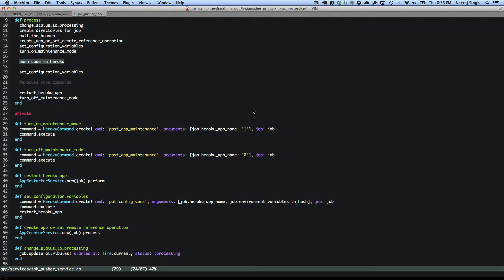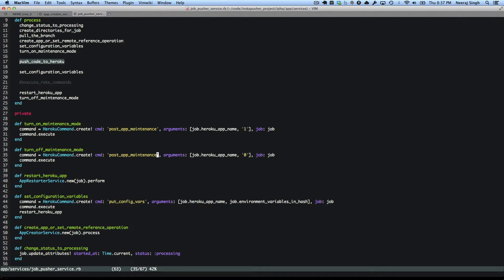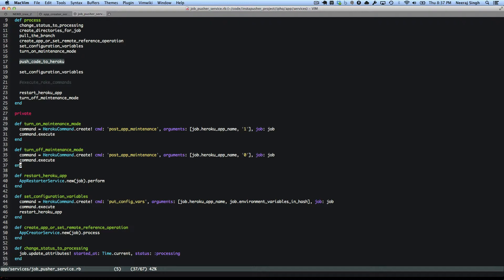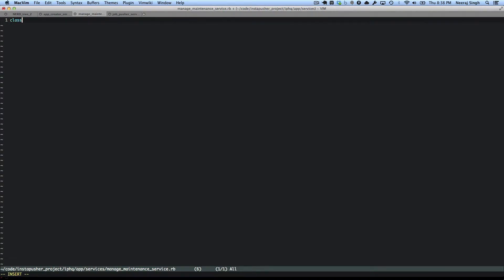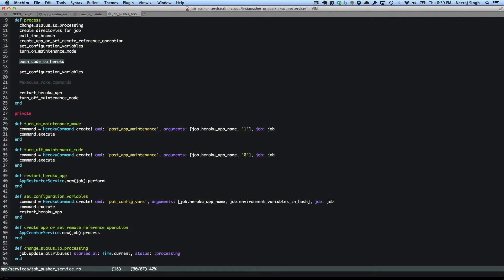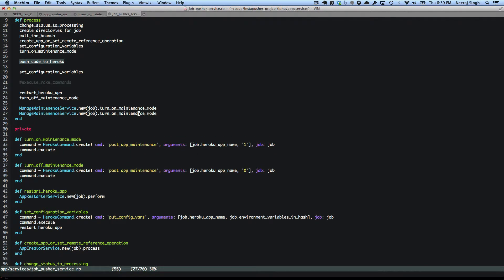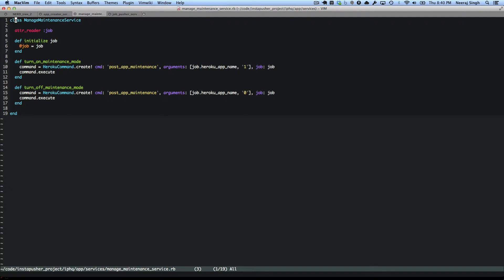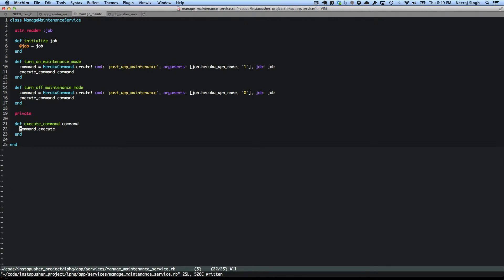Using services to manage code